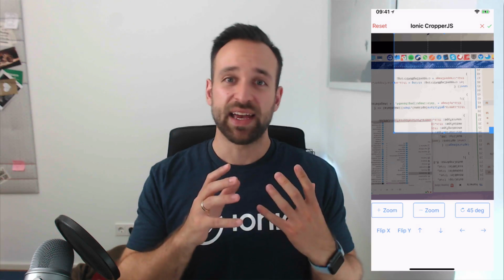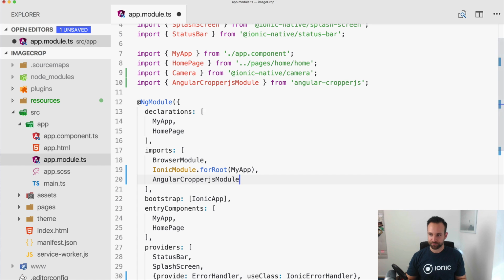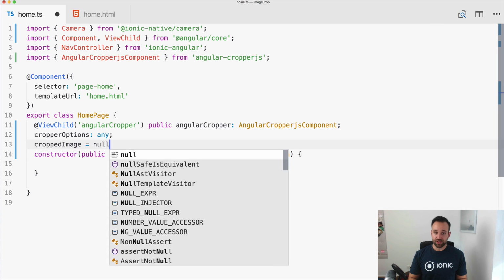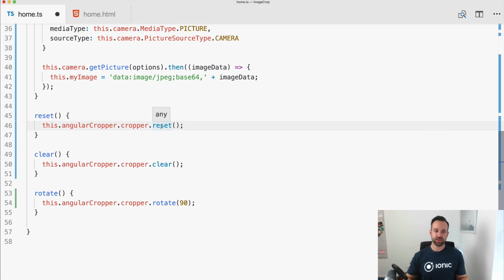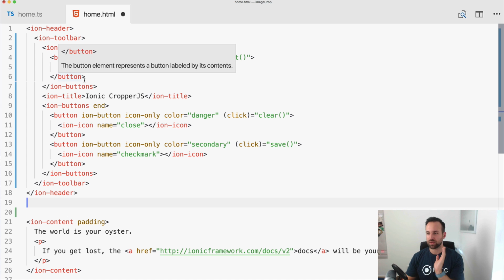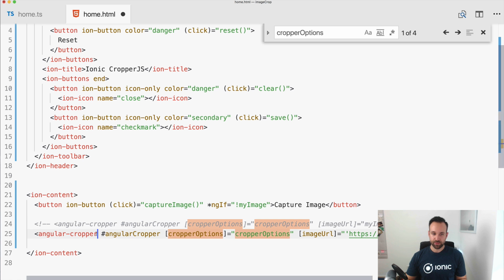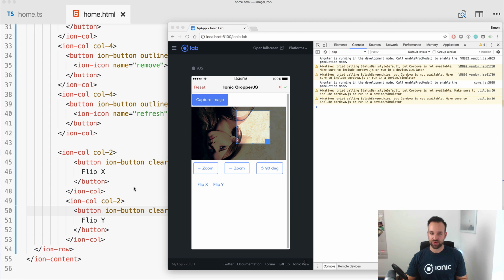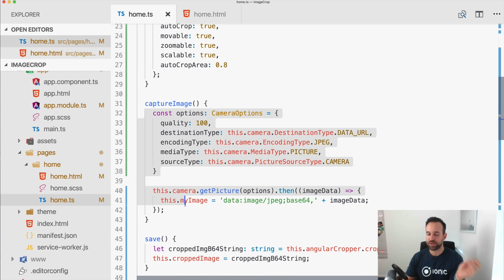Ionic Image Crop with CropperJS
Want to read instead of watch? Here's the full Quick Win